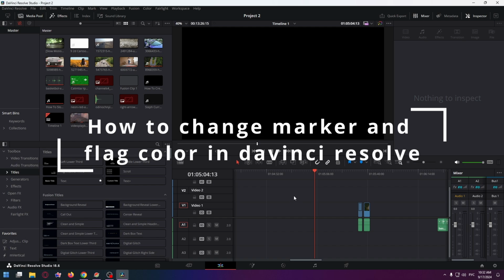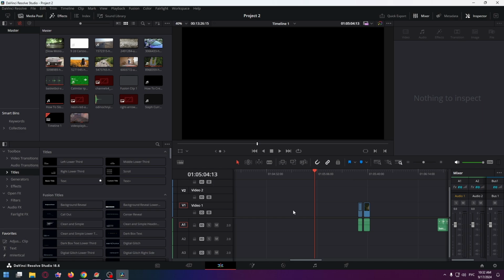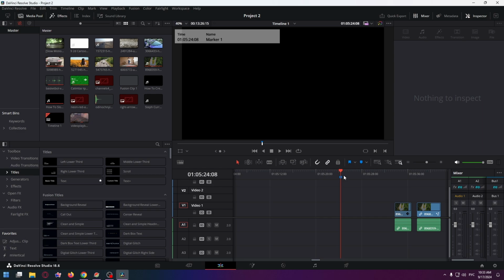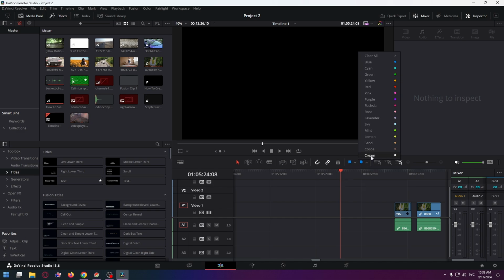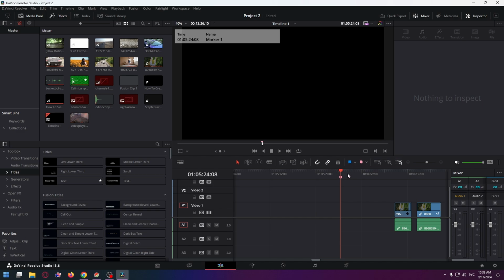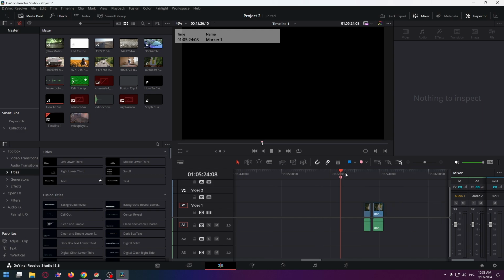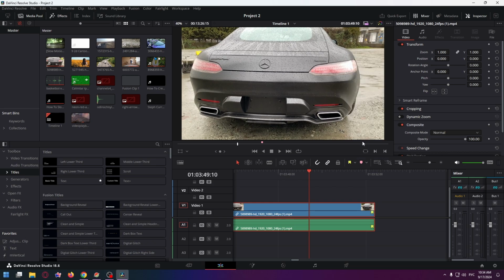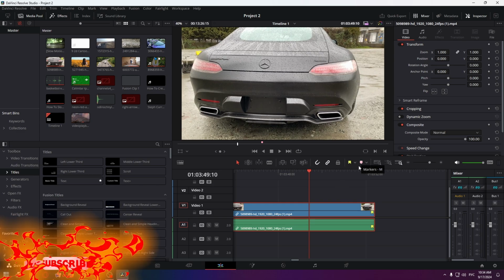How To Change Marker And Flag Color In Davinci Resolve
davinci resolve,
davinci resolve planar tracker

tutorial davinci resolve